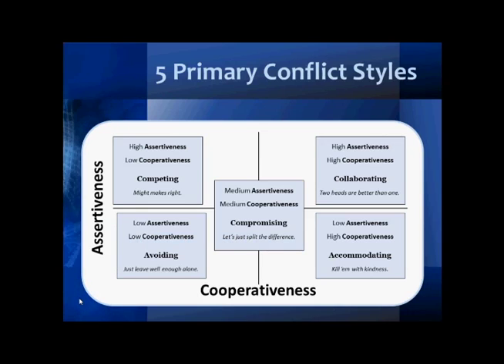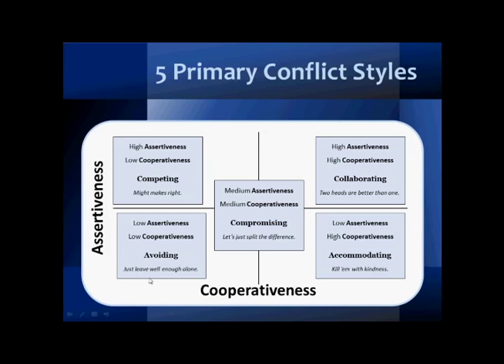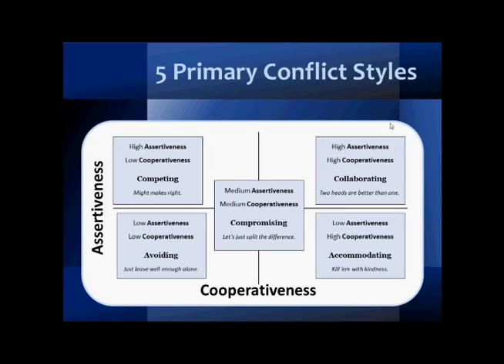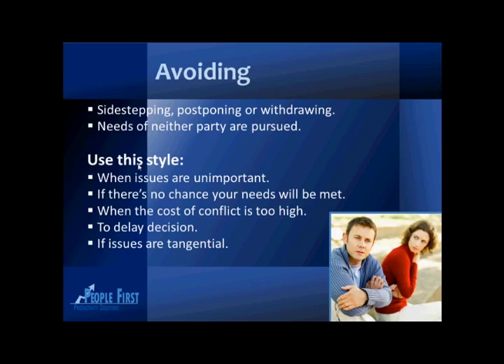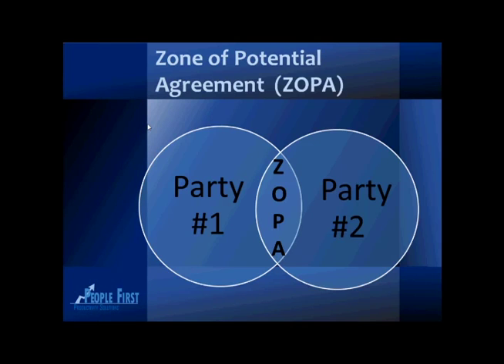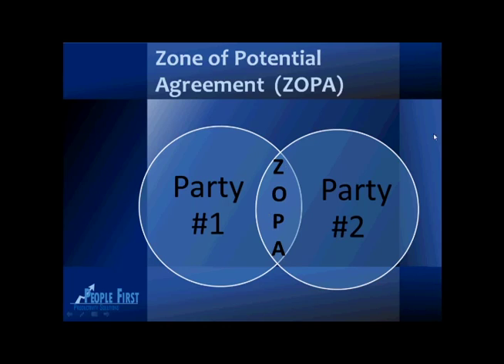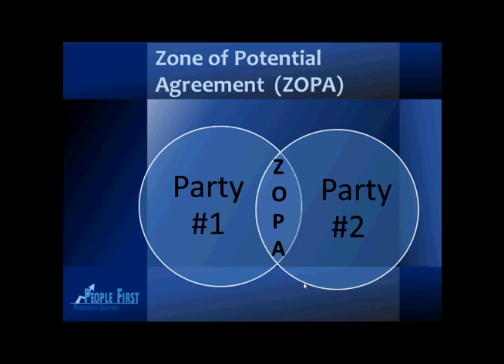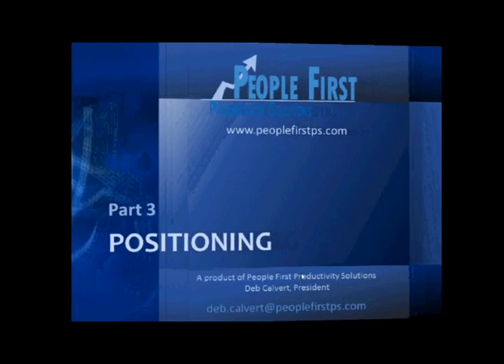Negotiating Fundamentals - The 4 Things You Need to Know Part 2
Negotiating. The very thought may have you trembling in your boots. It's not for the fainthearted! But you don't have to lose sleep ahead of every negotiation or cave early just to get it over with. Learn about the essentials of good negotiation so you can make it a win for everyone involved (including you!). Part 2 of a 4-part video series: Understanding & Responding to Different Conflict Styles